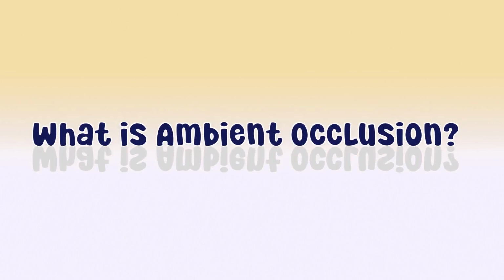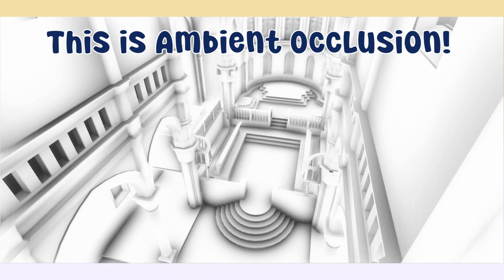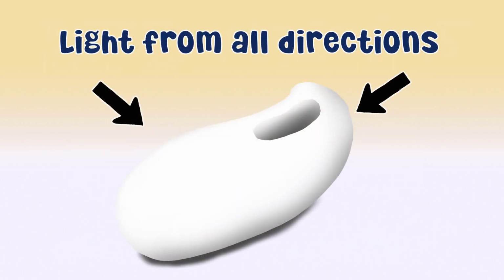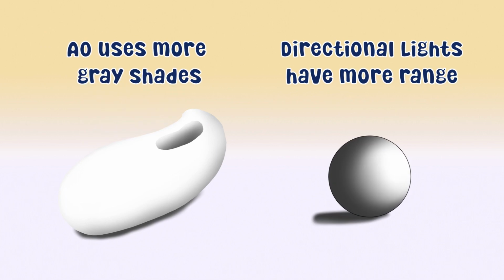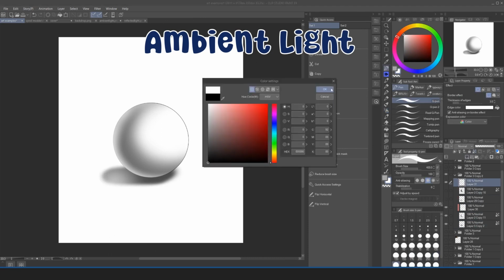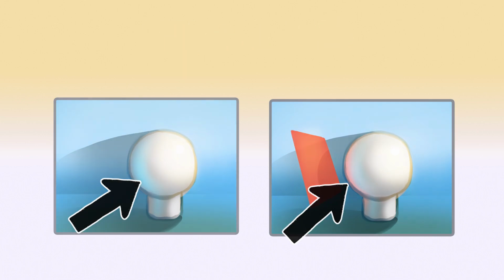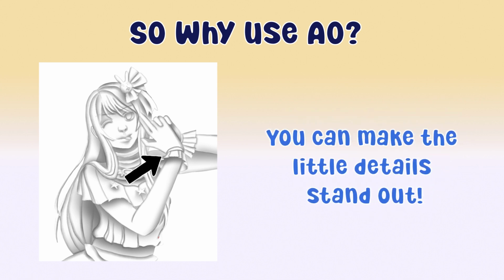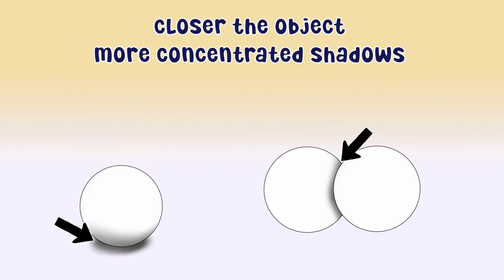Ambient Occlusion for Digital Painting in Under 5mins!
Want to know the easiest way to add shadows to your art! Use Ambient Occlusion! It's not only just for 3d environments!